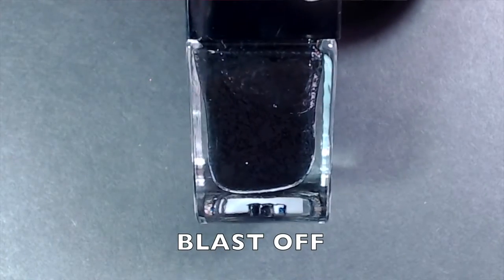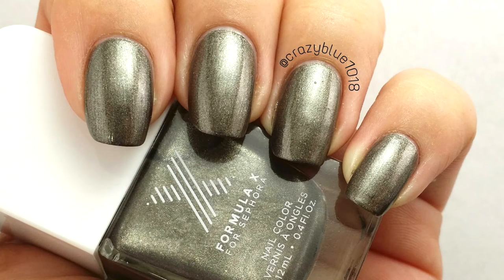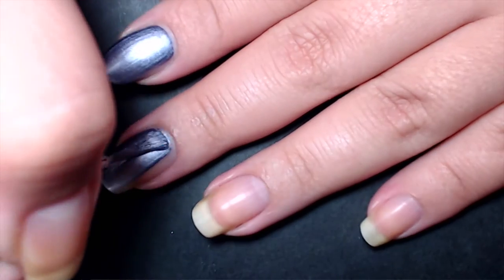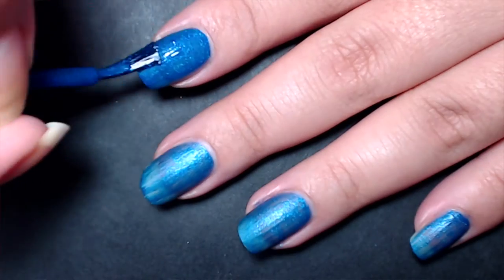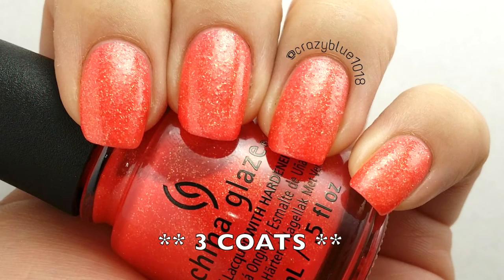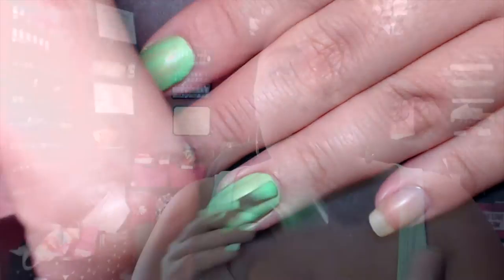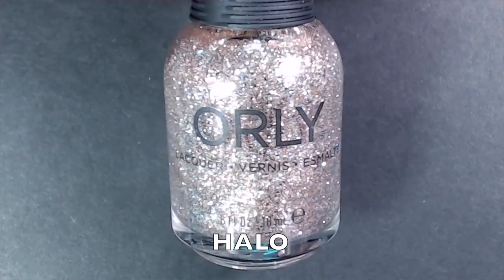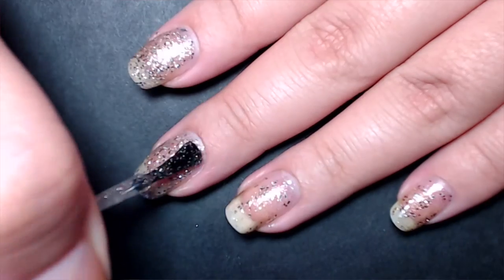MASSIVE Collective Haul, Swatch & Review | Formula X, China Glaze & More!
PLEASE READ!!!

I hope you enjoyed haul, swatch and review week. I'm ending this week with a collective haul. I acquired these polishes over the course of 2 months from various retailers such as Sephora, TJ Maxx etc. I hope you guys enjoy this one and this entire week of swatch & review videos!

Products Mentioned:

*Formula X 'Blast Off'
*Formula X 'Connectivity'
*Formula X Radiant
*Formula X Rocket Fuel
*Formula X 'Racy'
*Formula X 'State Of Art'
*Formula X 'Kapow!'
*China Glaze Peachy Keen
*China Glaze Papa Don't Peach
*China Glaze I'm With The Lifeguard
*OPI By The Light Of The Moon
*OPI Visions Of Georgia Green
*OPI Orange You Fantastic
*Orly 'Halo'

What I'm Wearing:

Nails: Virago Varnish 'Coronado'
Lips: Maybelline 'Lust For Blush'
Eyes: Sephora Outrageous Volume and Sephora Outrageous Curl
Cheeks: Nothing